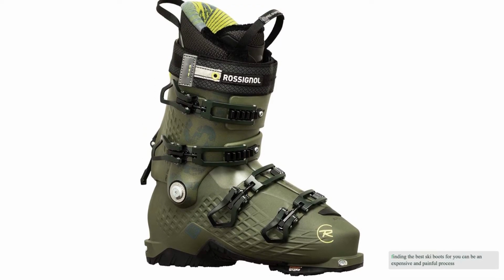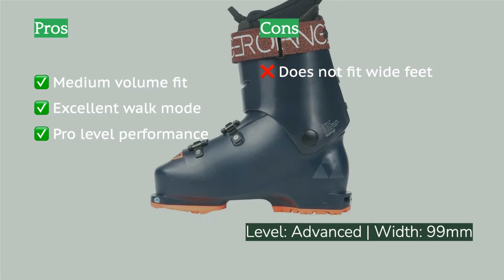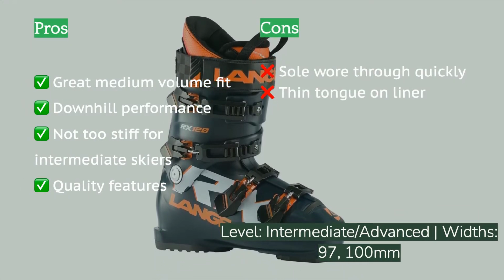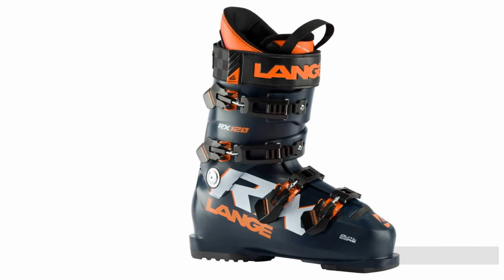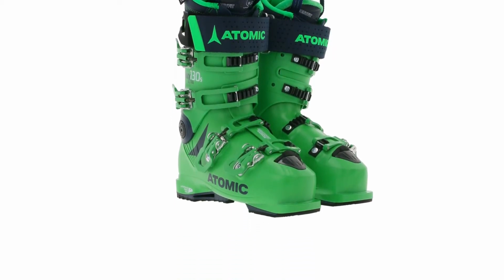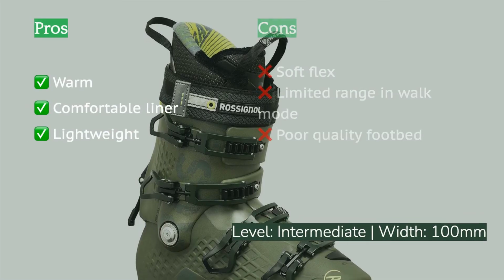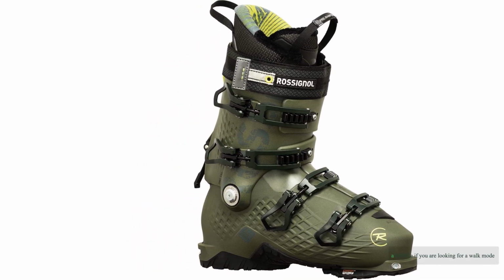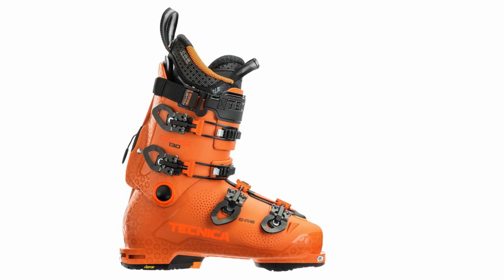🌵5 Best Ski Boots For Men 2021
🌵5 Best Ski Boots For Men 2021. Here are our editor picks:

00:00 Introduction
00:45 #2 - Best Boots for Sidecountry Use: Fischer Ranger One 130
🇺🇸 Amazon US
🌏 Amazon Global
01:41 #3 - A Simple Workhorse Boot: Lange RX 120
🇺🇸 Amazon US
🌏 Amazon Global
03:03 #4 - Best Low Volume Ski Boot: Atomic Hawx Ultra 130
🇺🇸 Amazon US
🌏 Amazon Global
04:14 #7 - Best Budget Boots with a Walk Mode: Rossignol Alltrack 130
🇺🇸 Amazon US
🌏 Amazon Global
05:17 #8 - Best Boots for Short Touring Missions: Tecnica Cochise Pro 130
🇺🇸 Amazon US
🌏 Amazon Global
06:37 Ending

Finding the best ski boots for you can be an expensive and painful process, but our expert team of skiers is here to take out some of the guesswork. For the past 6 years, we've tested 22 different models, comparing them side by side, and evaluating them in essential metrics like performance, comfort, and warmth. In our most recent update, we purchased 9 of the top boots and skied them all over the mountain in a variety of conditions. We've found the best boot for hard-charging experienced skiers, skiers looking for some side country action, and folks looking for the best boot on a budget.